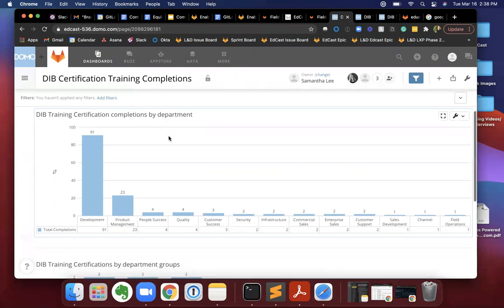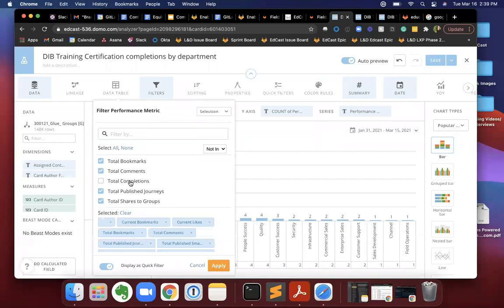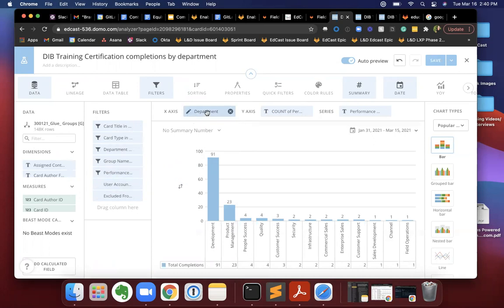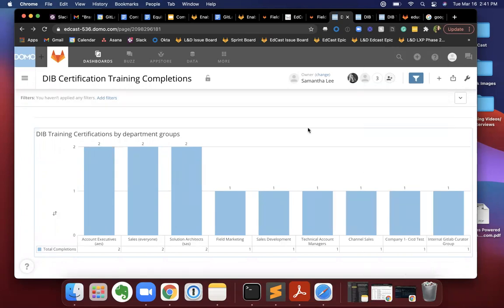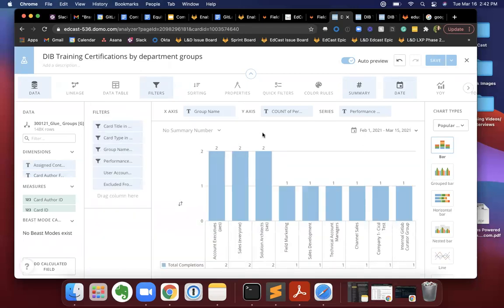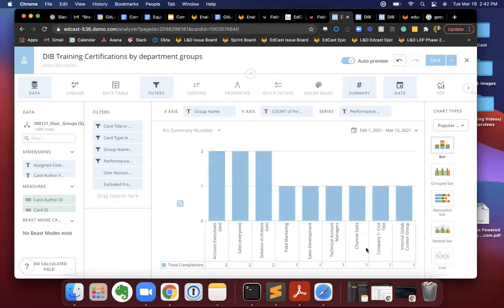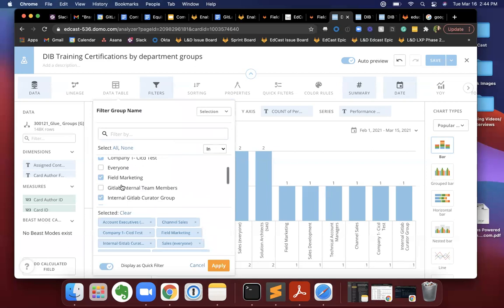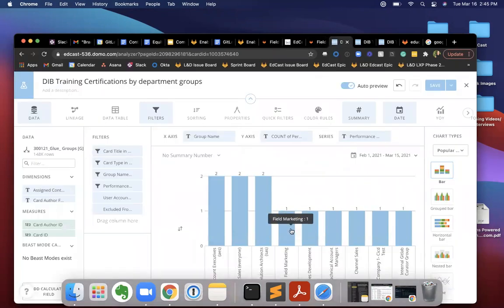EdCast/Domo Data Example